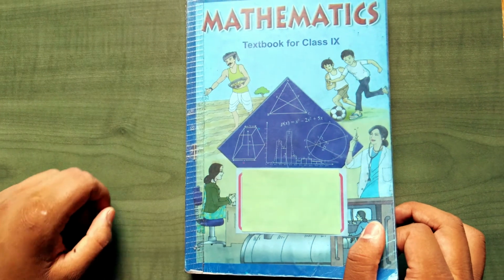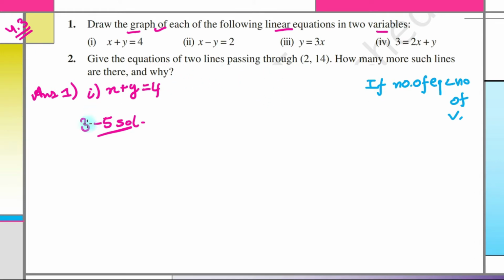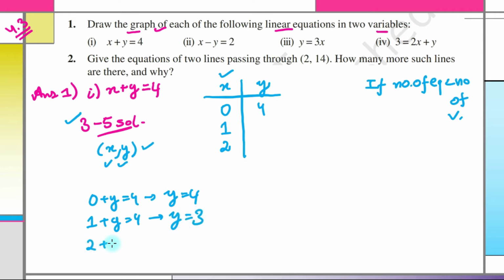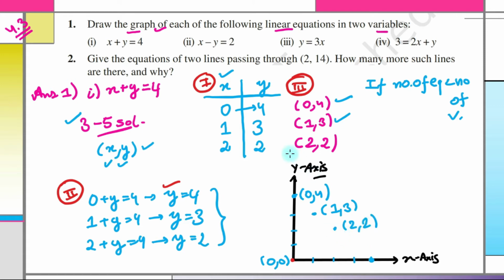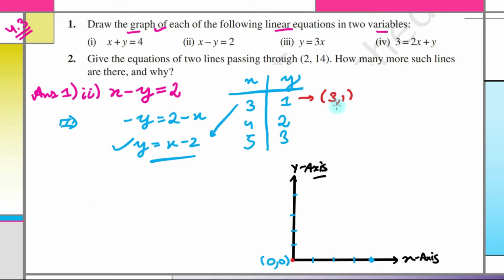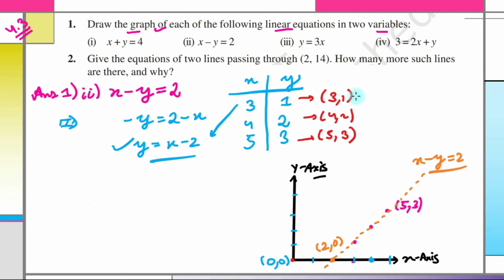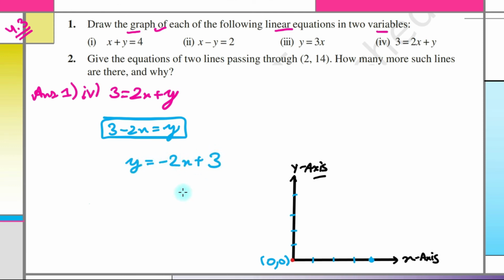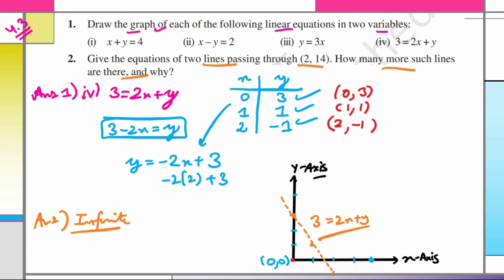1-2 Question | Exercise 4.3 | Class 9th | Mathematics | Chapter. 4 || DAG12664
Thanks,
DAG Education